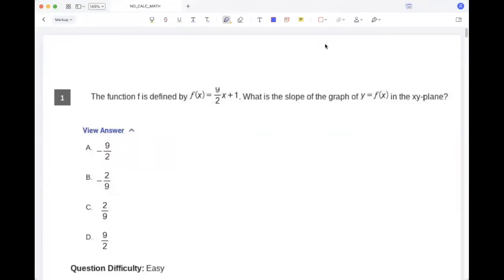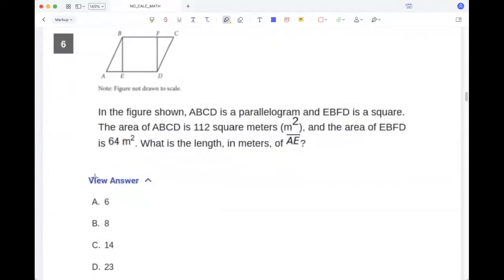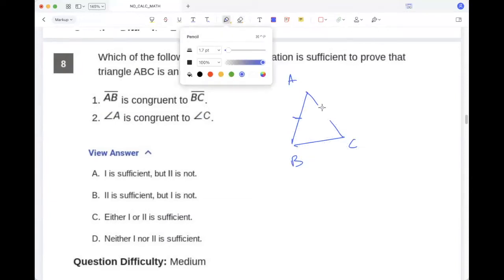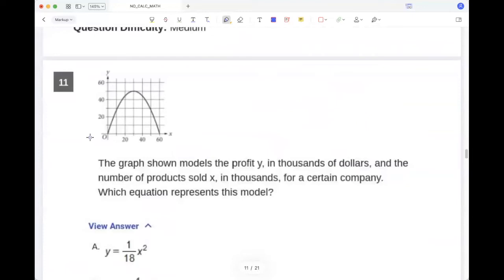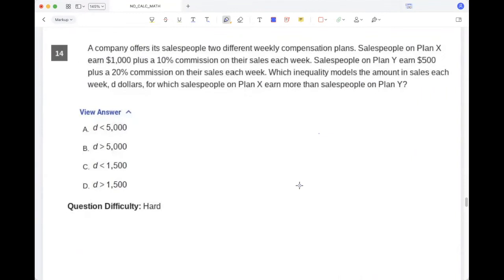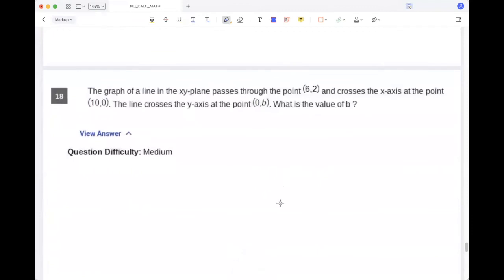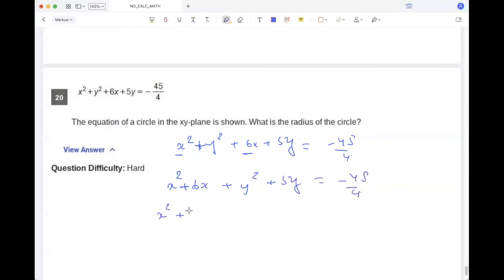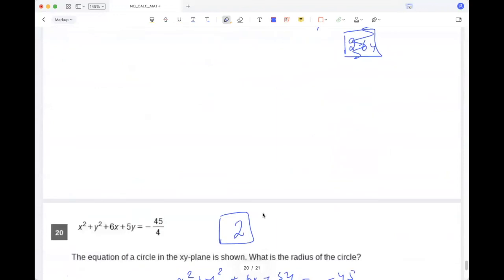April 2022 US SAT Math No Calculator (SOLVED)